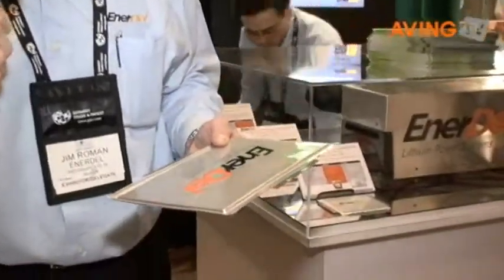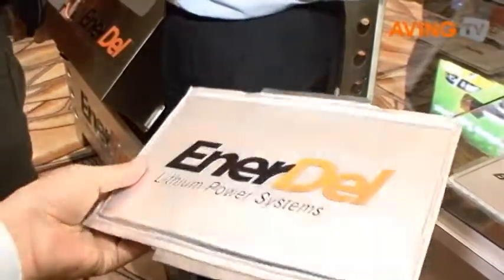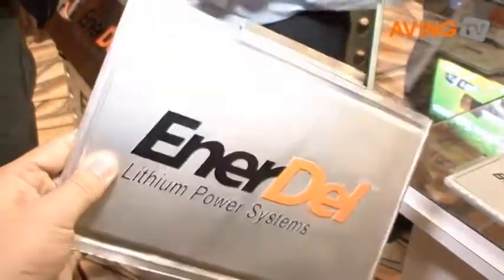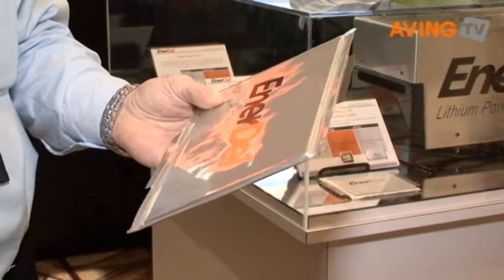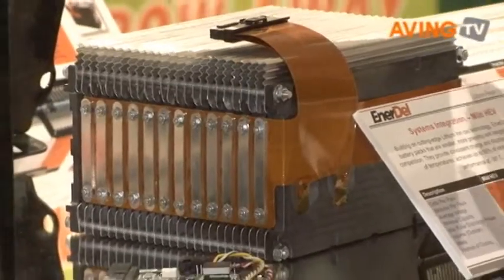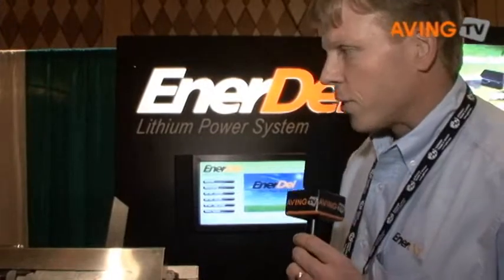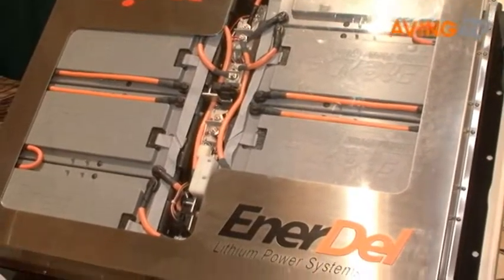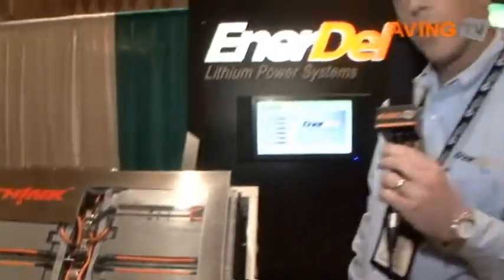[No-Edit Renewable Energy World] EnerDel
[No-Edit Renewable Energy World] EnerDel's lithium ion battery technology.